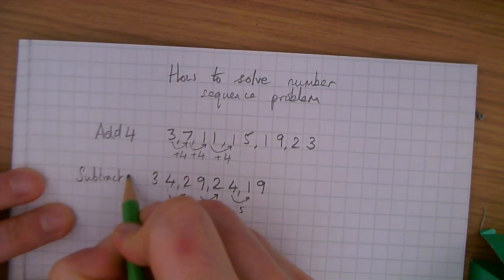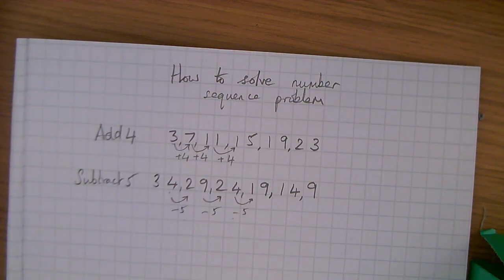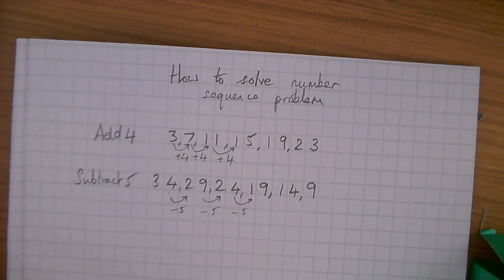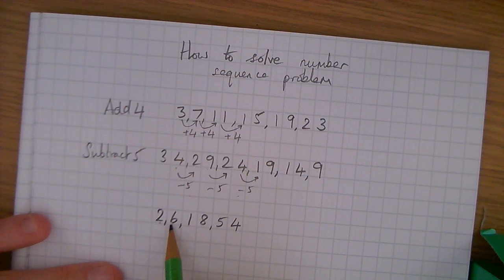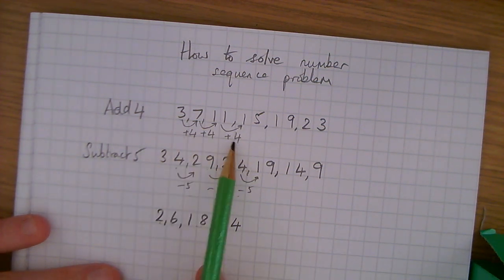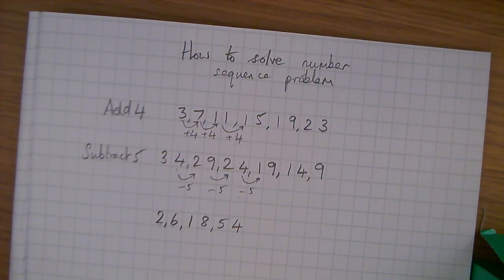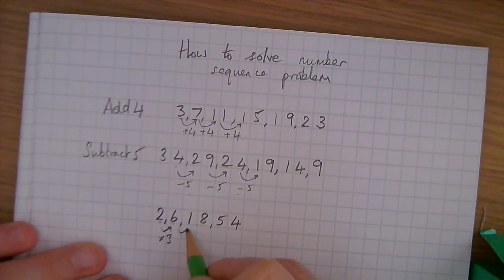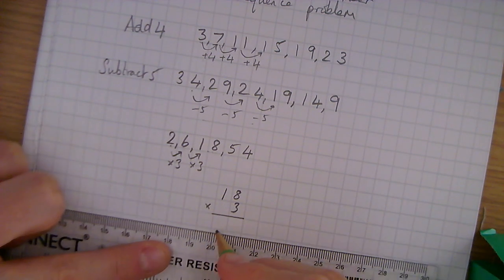How to solve number sequences